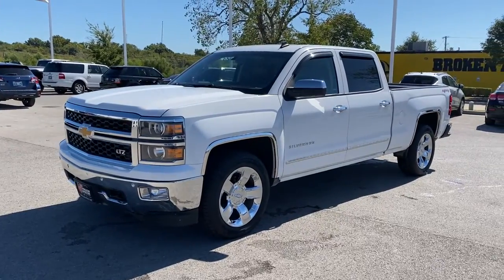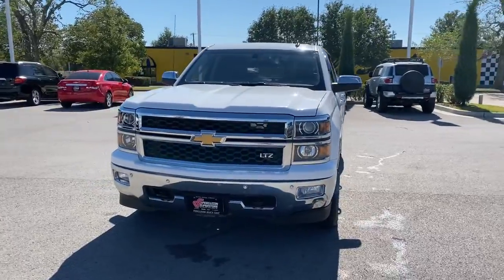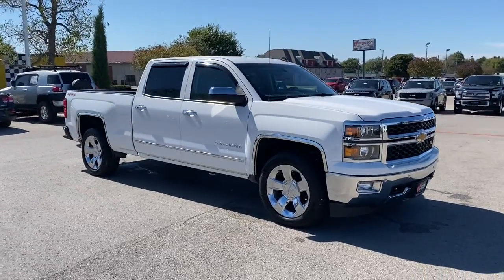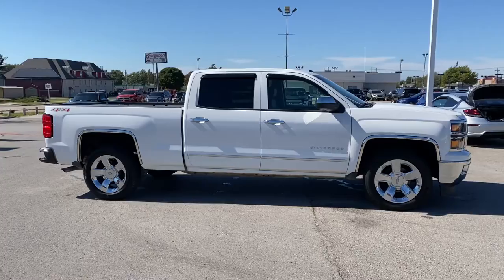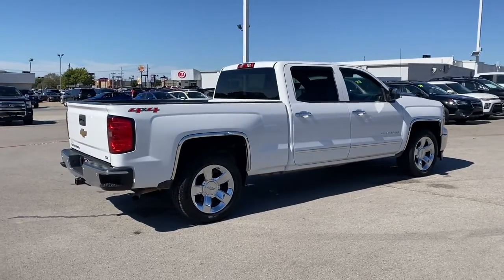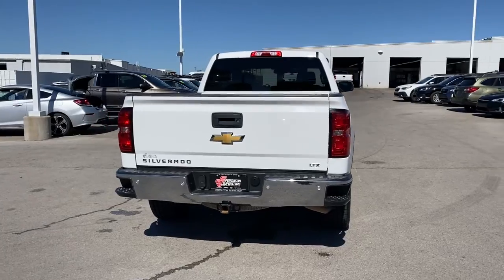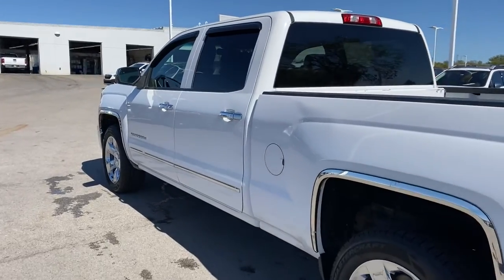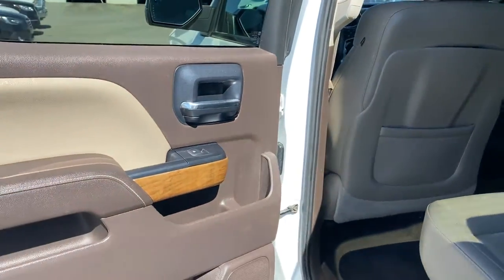2014 Chevrolet Silverado 1500 Tulsa, Broken Arrow, Owasso, Bixby, Green Country, OK X7249A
Summit White Used 2014 Chevrolet Silverado 1500 available in Broken Arrow, Oklahoma at Ferguson Superstore. Servicing the Tulsa, Owasso, Bixby and Green Country, OK area.
2014 Chevrolet Silverado 1500 LTZ - Stock#: X7249A - VIN#: 3GCUKSECXEG105674

Ferguson Superstore
1601 N Elm Place

Silverado 1500 LTZ 1LZ, EcoTec3 5.3L V8 Flex Fuel, 4WD, Summit White, Cocoa/Dune w/Leather Appointed Seat Trim. Odometer is 7244 miles below market average!Awards:* NACTOY 2014 North American Truck of the Year * 2014 KBB.com Brand Image AwardsPRICING INCLUDES FERGUSON DISCOUNT AND ALL NATIONAL AND REGIONAL INCENTIVES! #1 VOLUME GMC DEALER IN OKLAHOMA! You pay the price listed plus a $379 documentation fee, less any extra incentives if available and/or applicable. Please call to check on availability. NO BROKERS OR DEALERS, PLEASE.